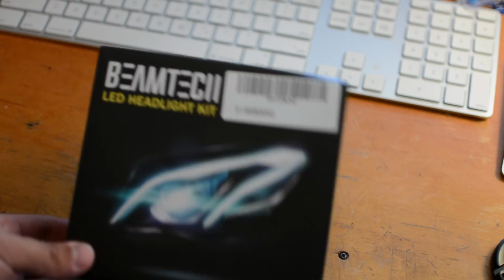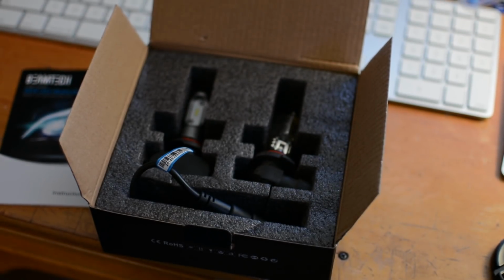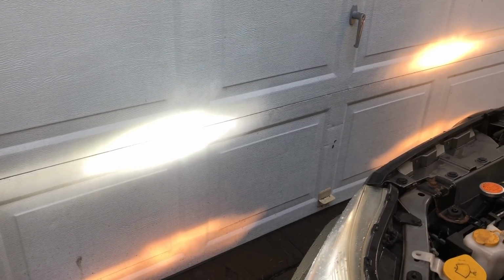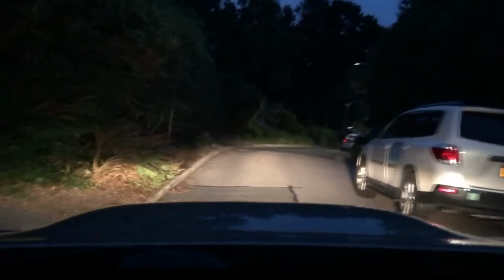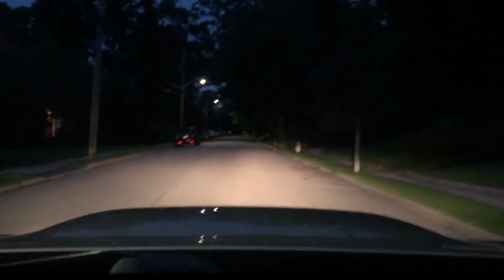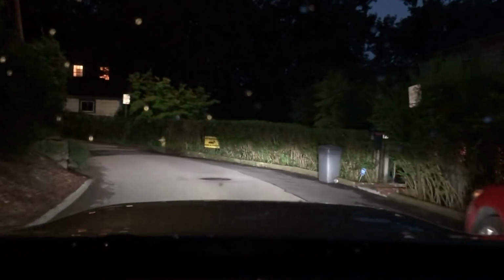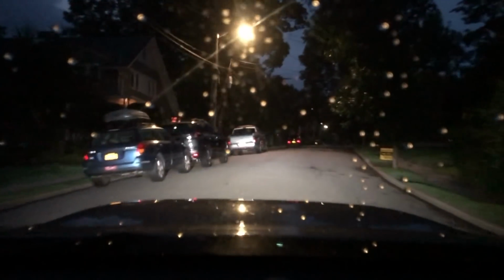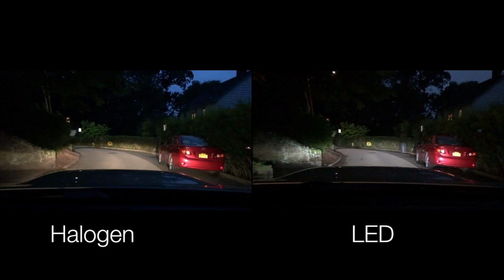BEAMTECH LED Headlights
These are the BeamTech LED headlights with the CSP chip and heatsink. I purchased these bulbs for my low beam, high beam, and fog lights. For a 09 Forester XT, the low beam is an H11, for the high beam it's a 9005, and for the fog lights are a 9006. I was really impressed with how bright they are and how far they cast. I definitely recommend them.